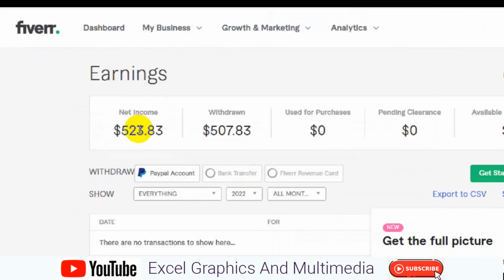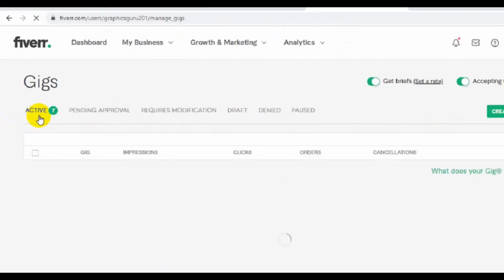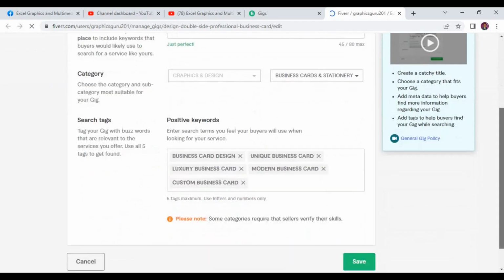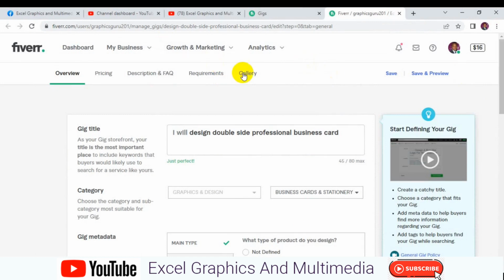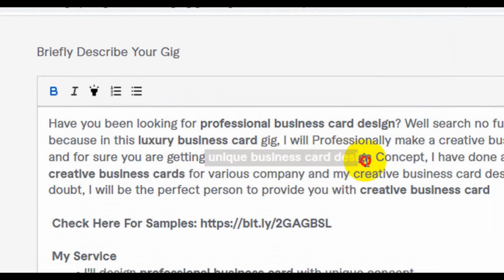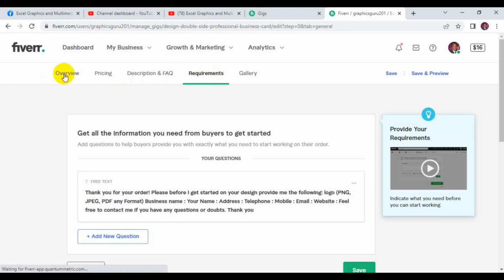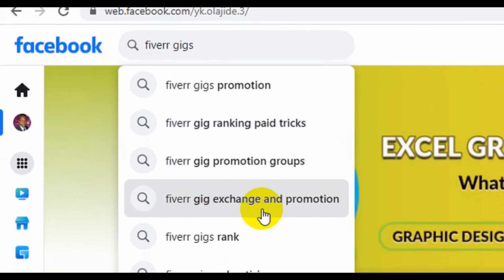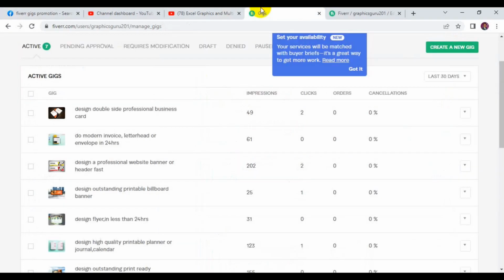How I Made My First $500 on Fiverr The SECRET EXPOSED FOR FREE